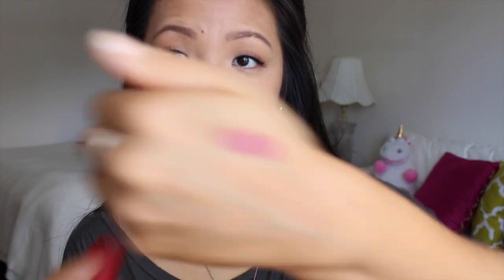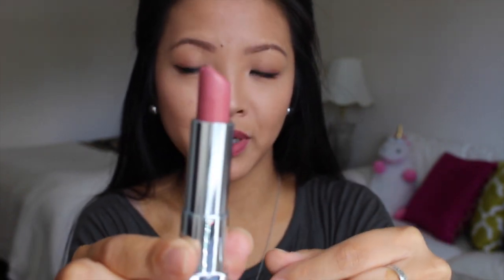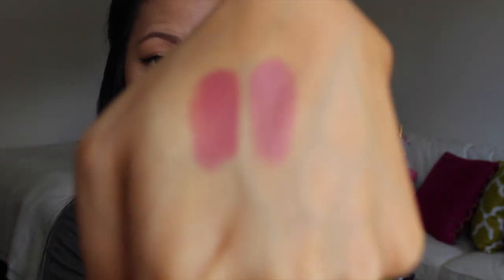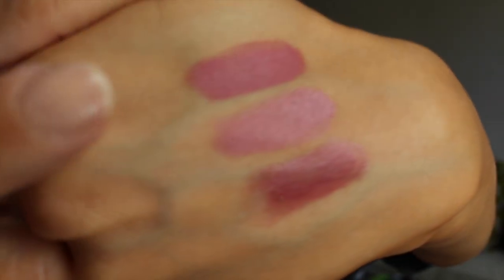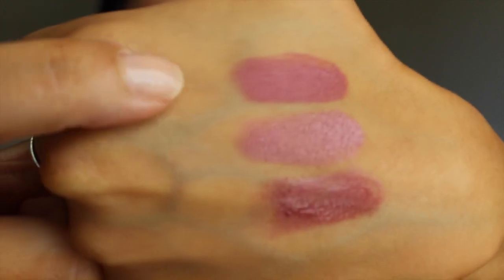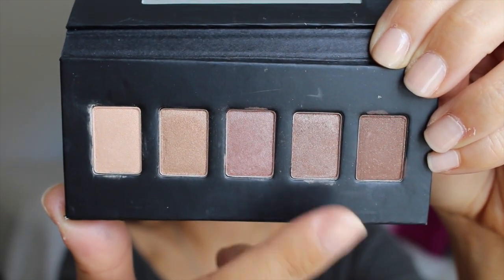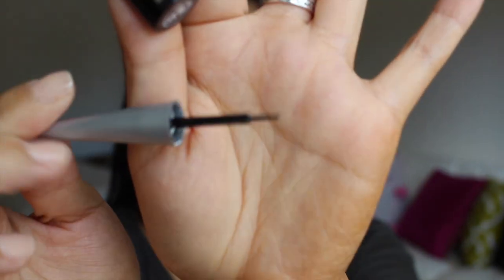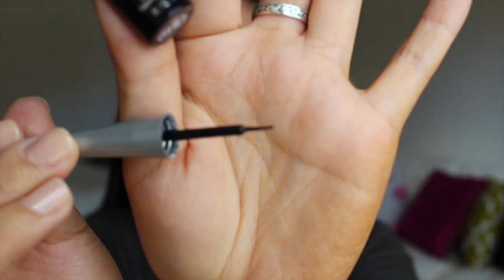Fall Beauty Guide | now&jenn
Expand infobox for all the extras :)

::Video Makeup::
E.L.F. Studio Flawless Finish Foundation in Sand & Buff
E.L.F. Studio Powder in Sand
E.L.F. Eyebrow Kit in Dark
JULEP Neutrals Palette - Tiramisu, Dusk & Cocoa
RIMMEL LONDON Scandaleyes Waterproof Liner in 001 Black
WET N' WILD Mega Liquid Eyeliner in 861 Black
MAYBELLINE Colossal Volume Mascara in Classic Black
KRYOLAN Highlighter in Cashmere
E.L.F. Studio Blush in Mellow Mauve
RIMMEL LONDON Kate 104 Lipstick